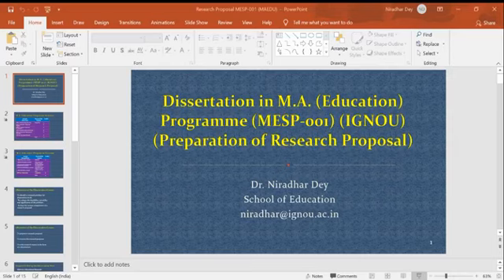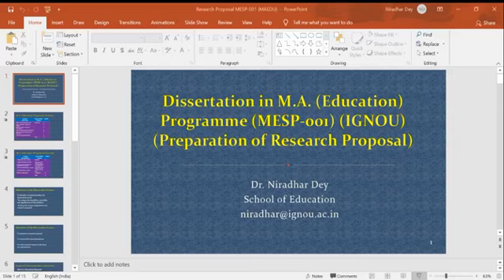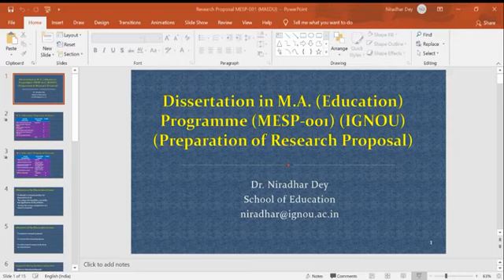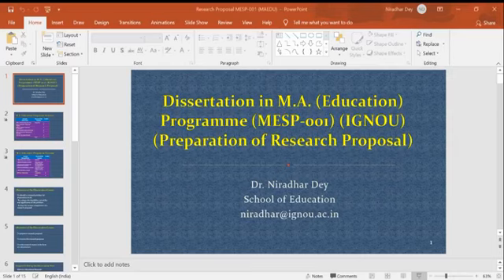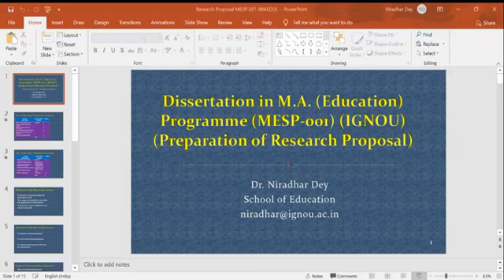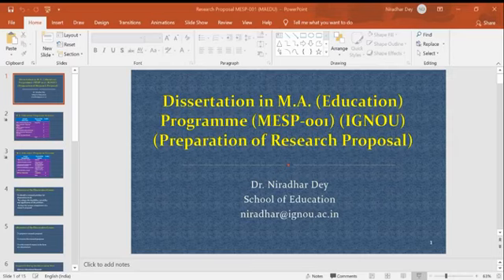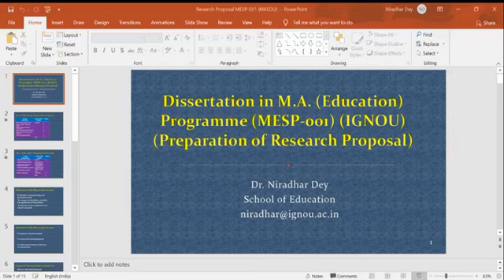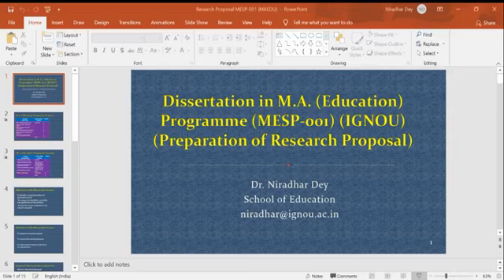Preparation of Research Proposal MESP 001 Dissertation, M A Education Prog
MESP-001 Dissertation, M.A. Education, IGNOU